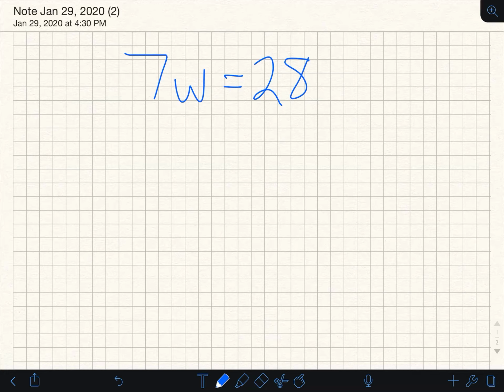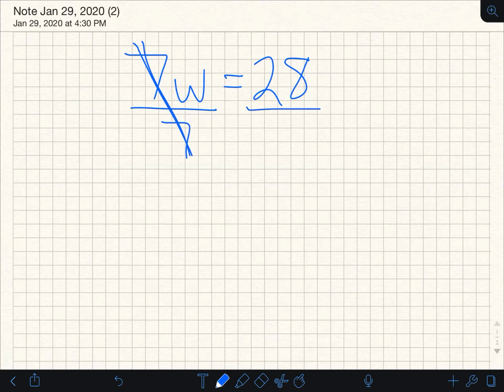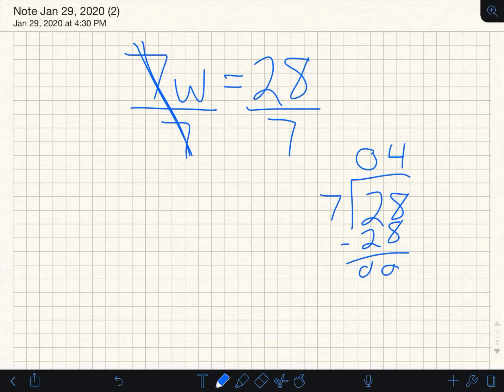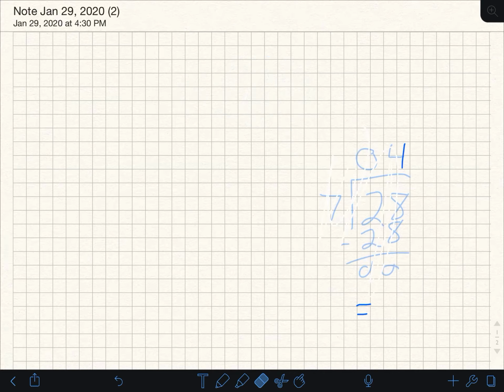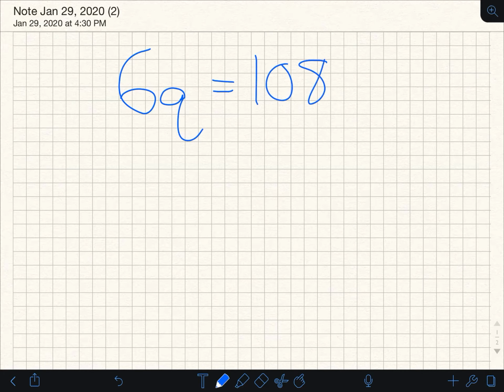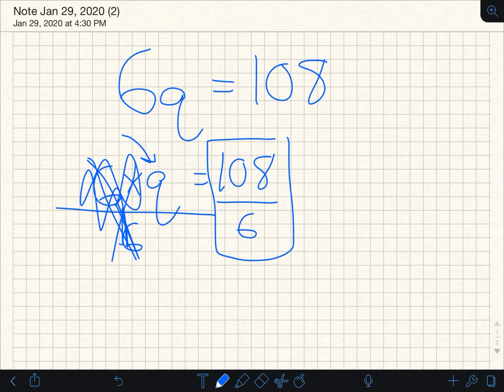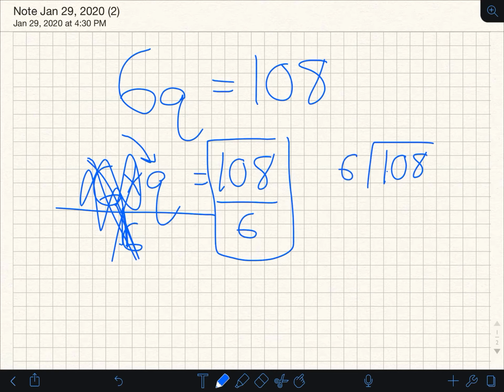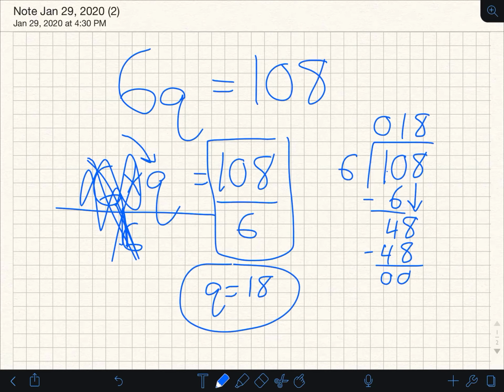Solving Multiplication Equations